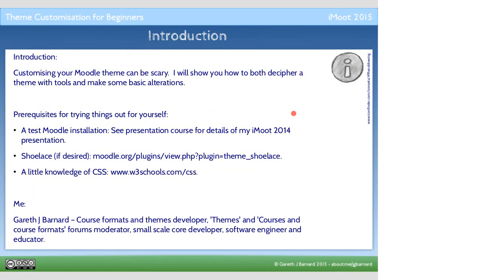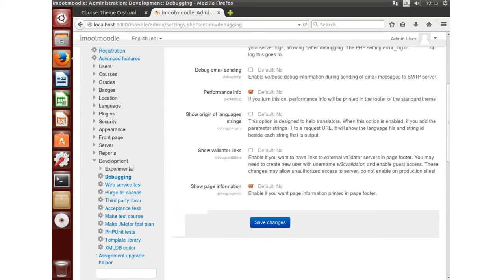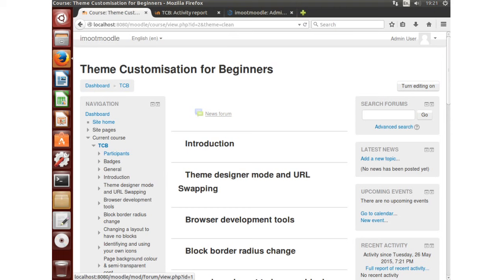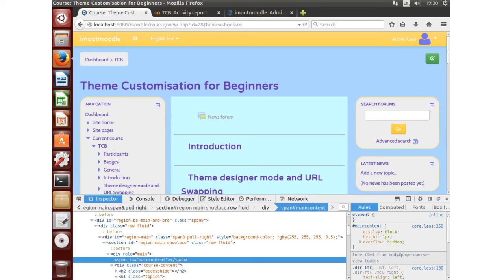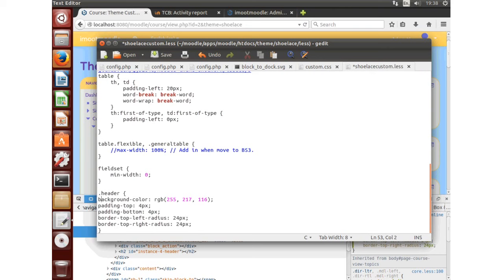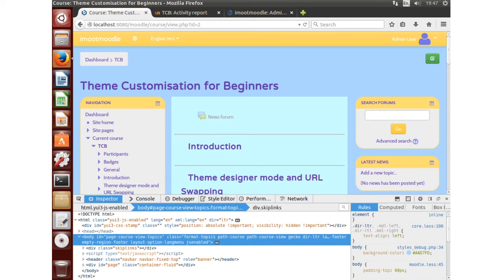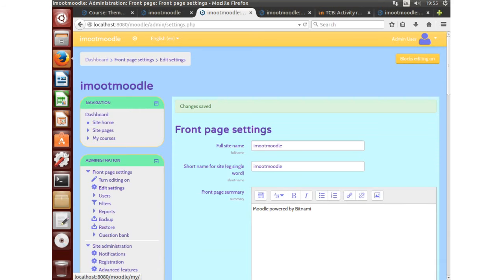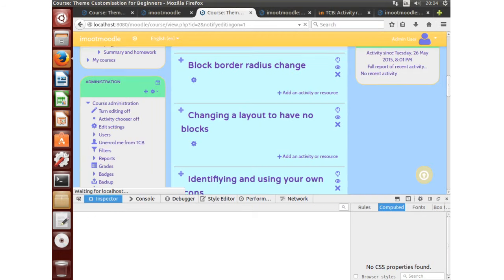Gareth J Barnard - Theme Customisation for Beginners - iMoot 2015